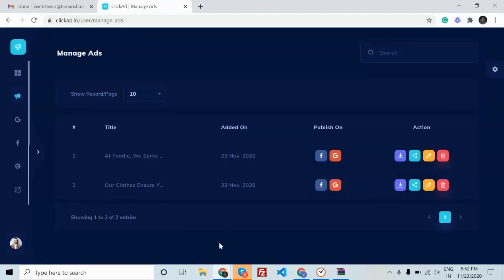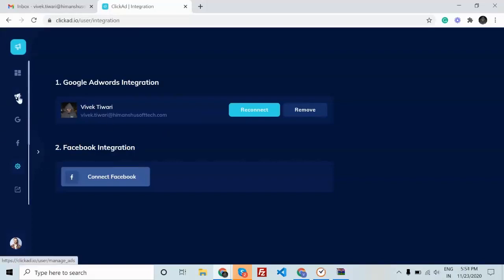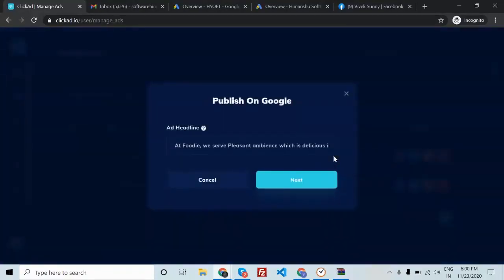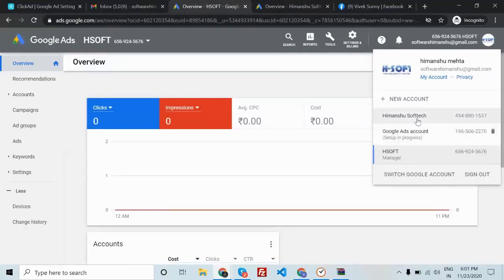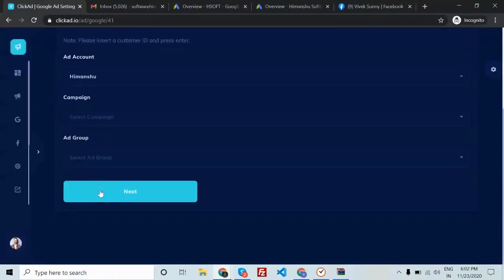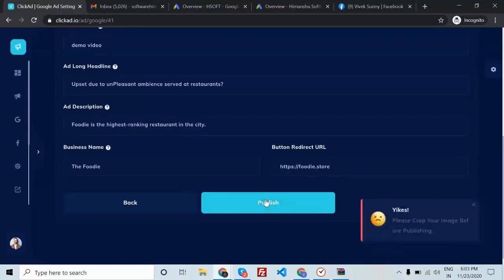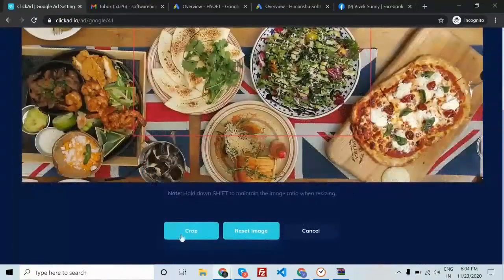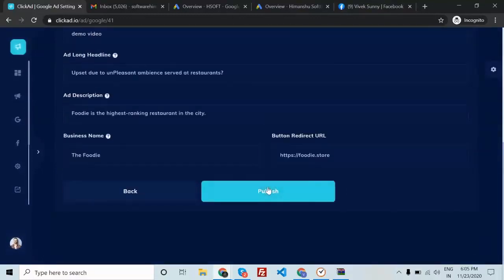Hacer campaña de Google Ads con ClickAd